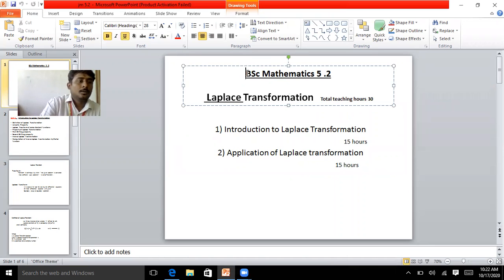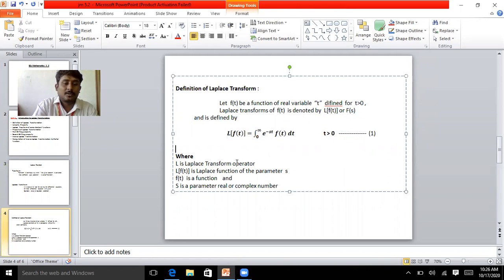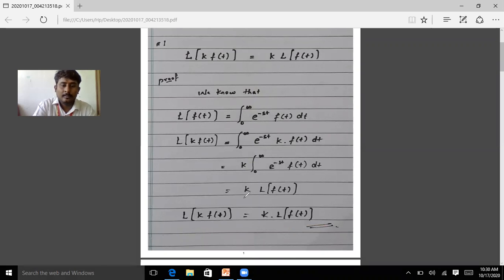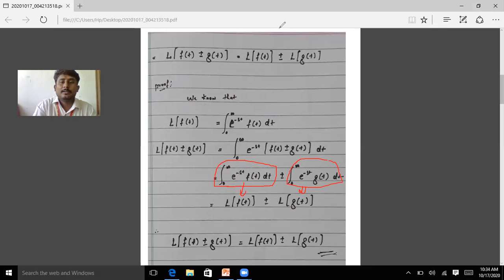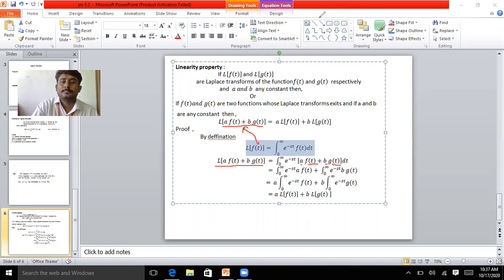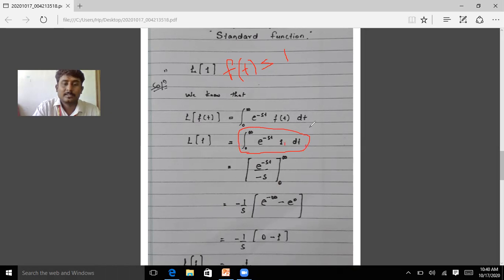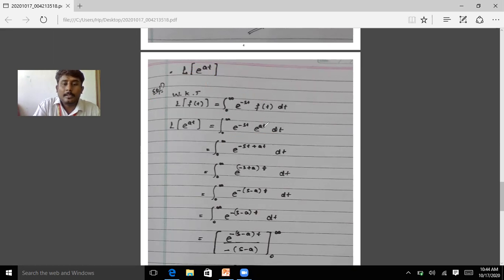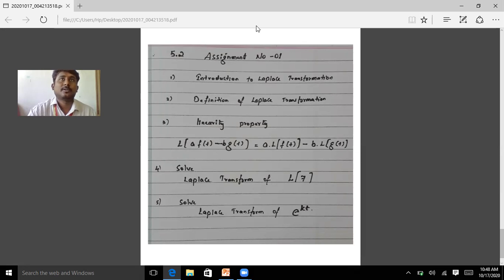B.Sc.5th Sem Mathematics Class(Laplace Transformation) By Mr. Jagadish Math